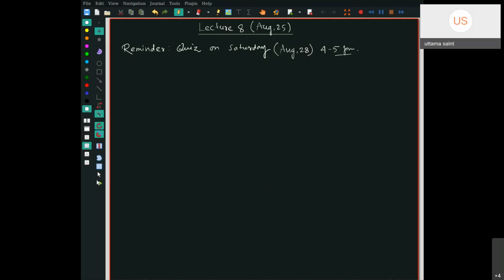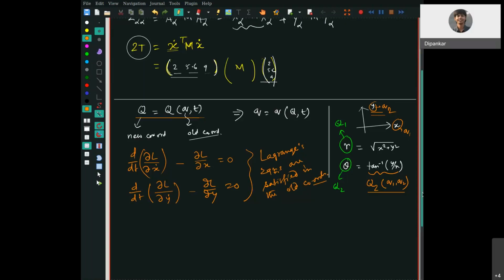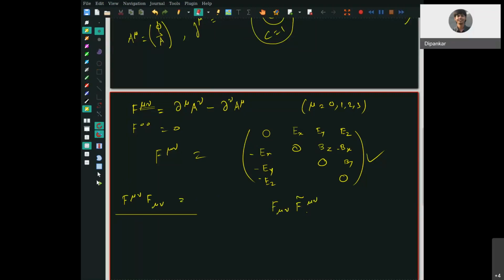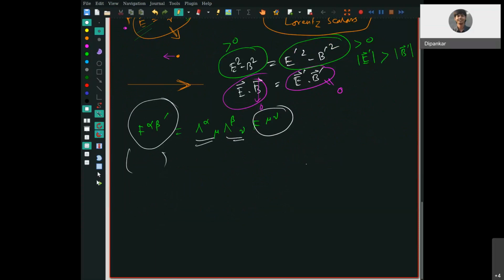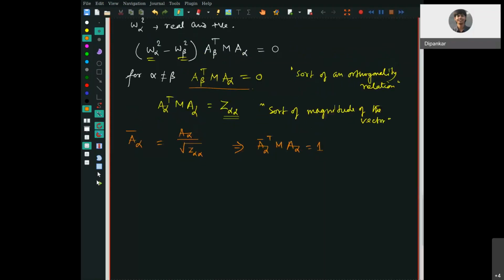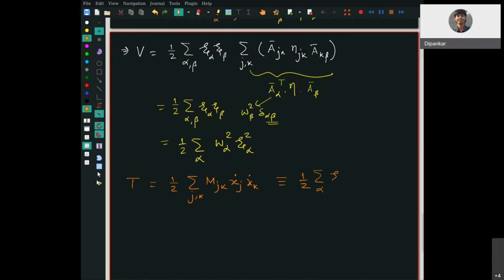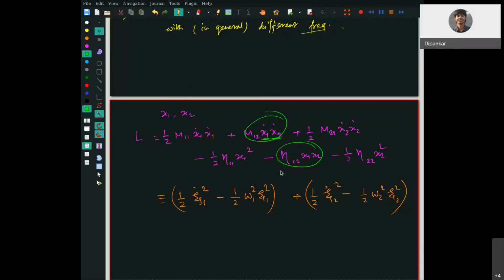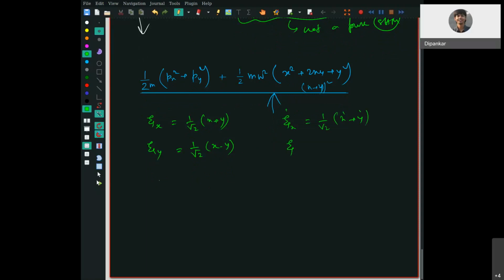Classical Mechanics (Intermediate Level) Lecture 8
Normal modes and normal coordinates